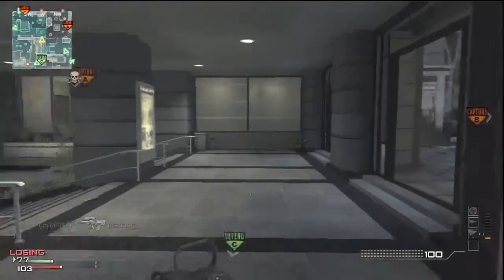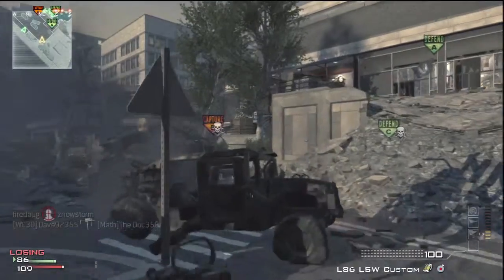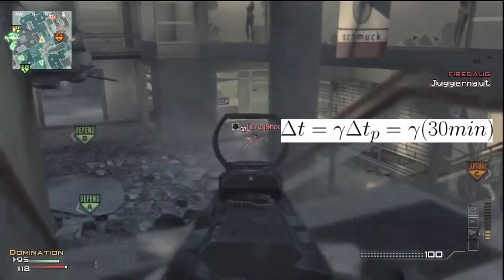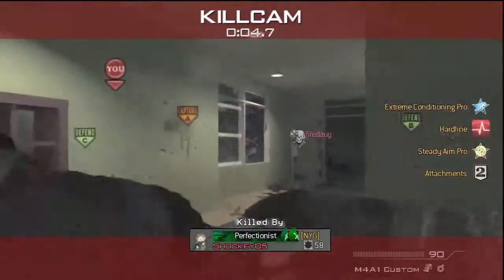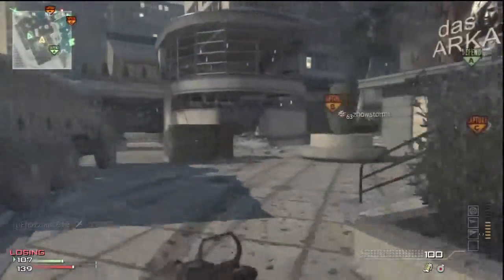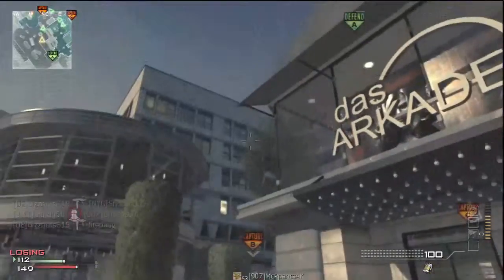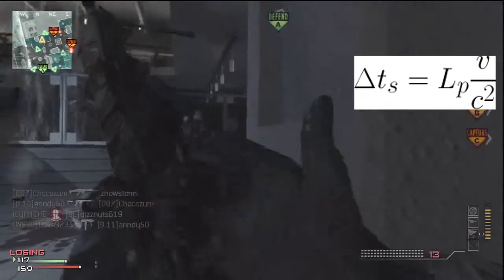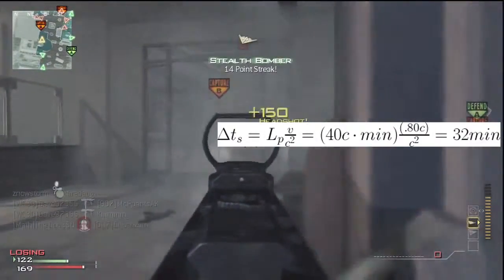Math, Science, and MW3 Ep.10 - Clock Synchronization and Simultaneity (MW3 Gameplay-Commentary)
Yes, it has been quite some time since I have uploaded one of these. The job takes a good 12 hours out of the day, and I need 8 hours of sleep in order to function so I really only have 4 hours to get anything done. Which does not happen mon-fri. Then on the weekends I do nothing. So the lack of content is my fault

PSN: CreamSpinachYo
XBL: CreamSpinachYo